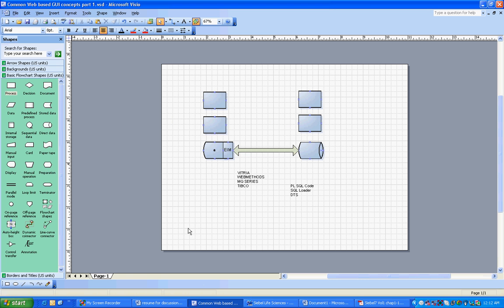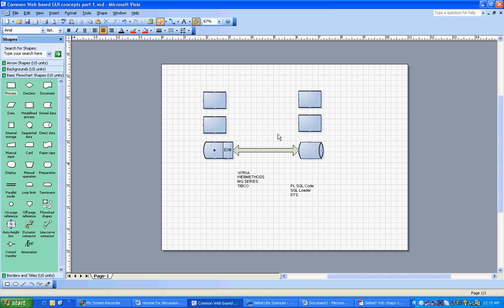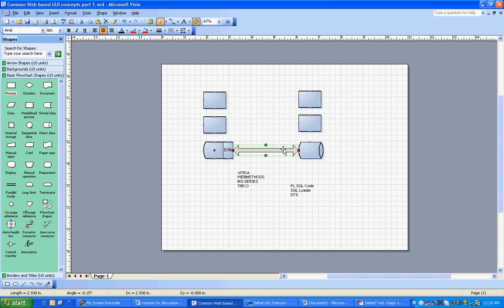FAQ Real time and batch interface PINAL